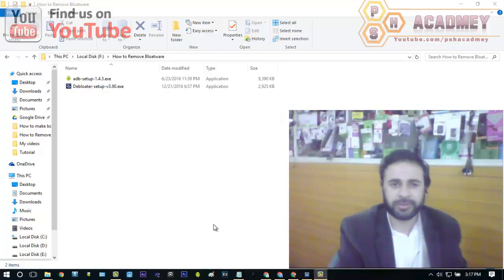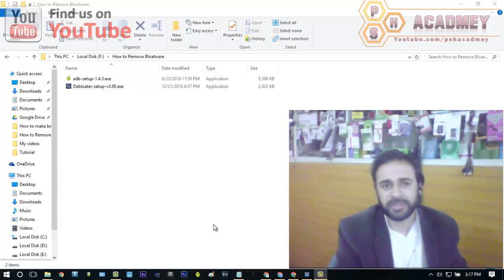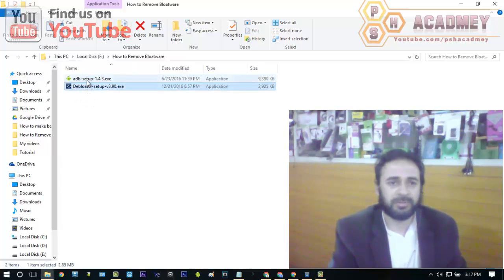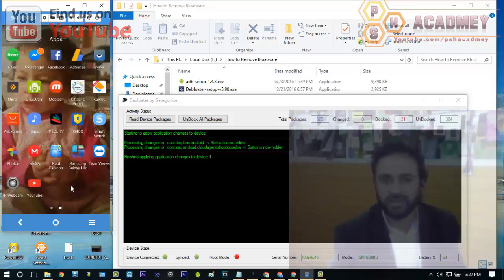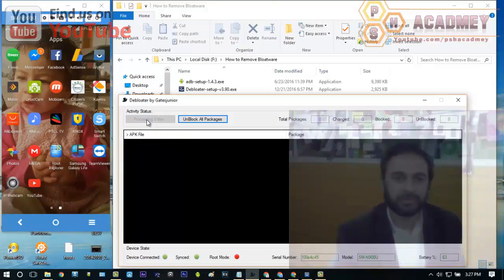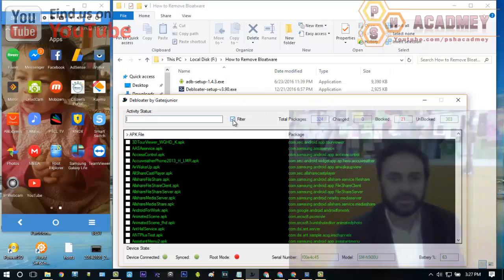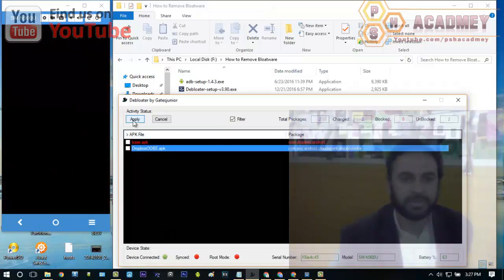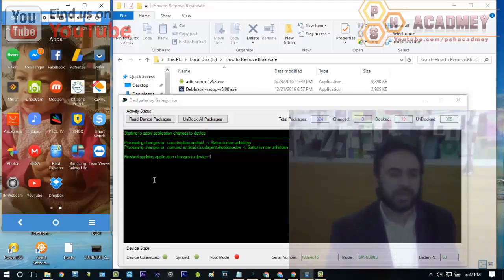How to Remove Bloatware or Pre Installed App From Android without Root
Hey Guys in this video we have discuss about Bloatware or pre installed app that are installed on different android phone. So how to remove all these pre installed app from android phones without rooting your android device watch this video in detail and follow all steps...thank you.